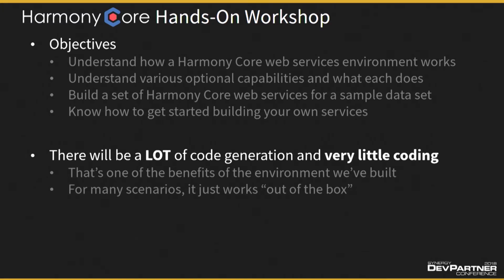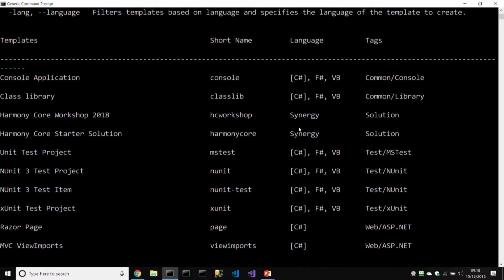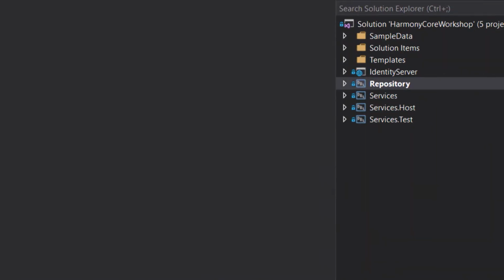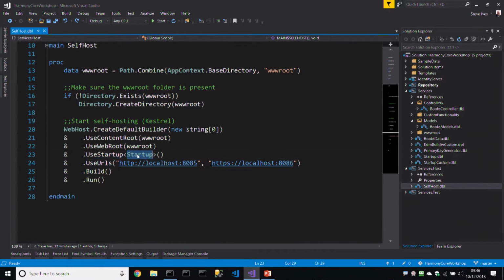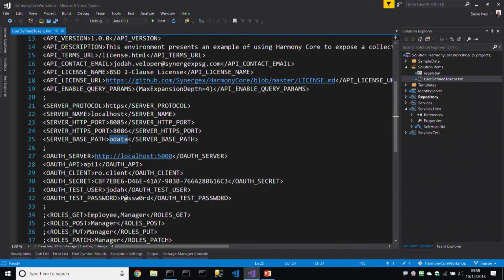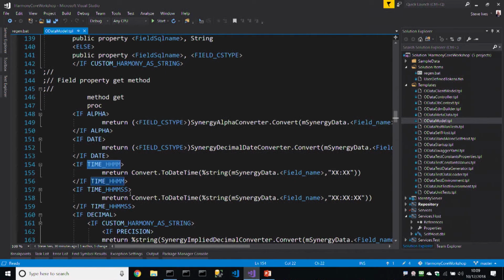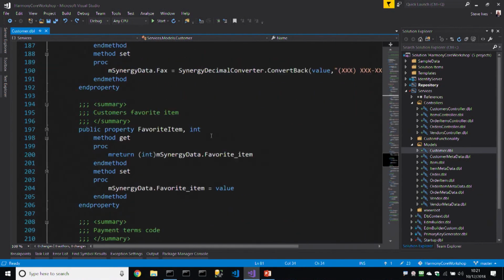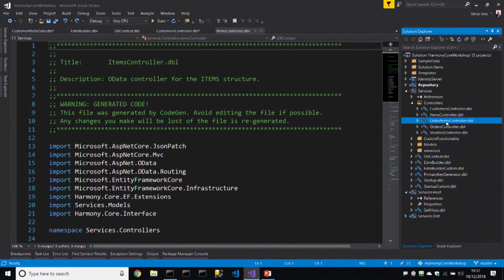Getting Started with RESTful Web Services Using Harmony Core | Workshop 1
Synergy DevPartner Conference 2018: During the workshop, we’ll walk you through creating a Harmony Core-based RESTful web services API from the ground up. We’ll provide you with the Harmony Core framework and documentation, along with some sample data and a repository that describes that data, as well as some samples of “back end” code that represents things you might already have in your own environment (like library routines and xfServerPlus methods you’d like to reuse). Beyond that, it’s up to you. You’ll work in a Synergy development environment (using Visual Studio 2017 as your IDE) to build a RESTful web services API from the ground up. We won’t build any client applications during the workshop, but we’ll show you how to debug and test your APIs using a couple of different approaches: Visual Studio’s unit testing capabilities and a third-party HTTP test client application.

The Getting Started with RESTful Web Services Using Harmony Core workshop can be found